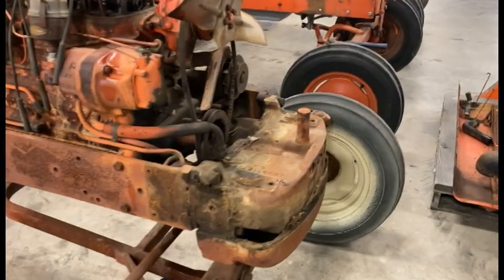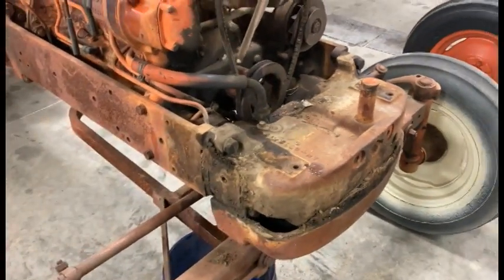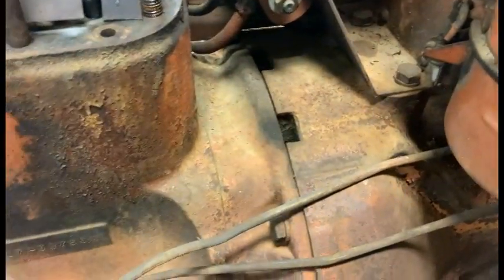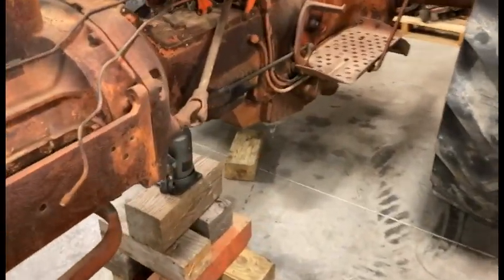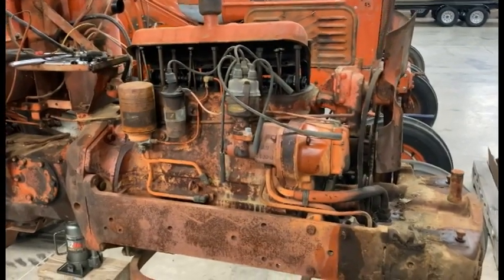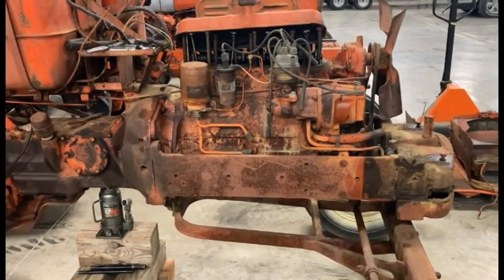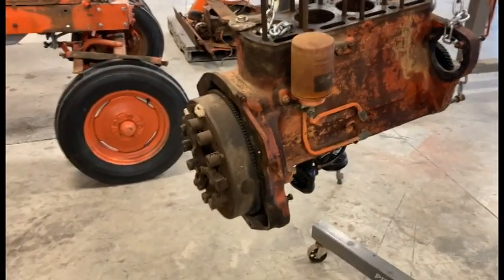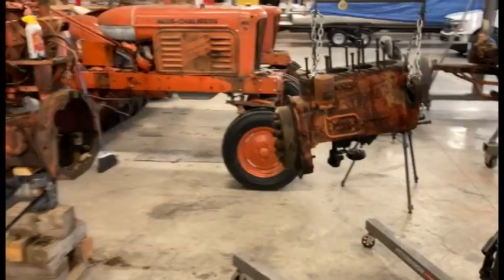Allis Chalmers D17 Series II Removing Engine Part 1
In this video I go thru the process of removing the nose cone, front bolster and then the engine.  This is Part 1 of a multi-series video on this D17 where I'll be installing a new engine.